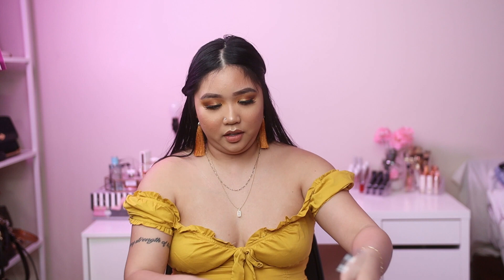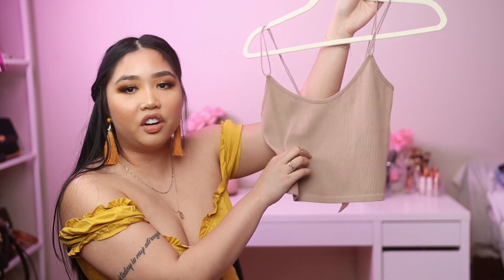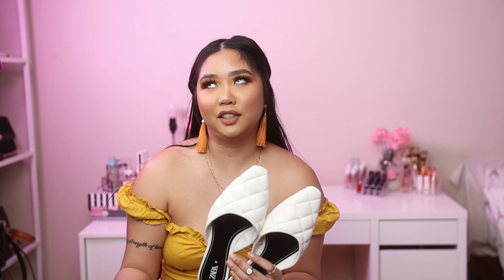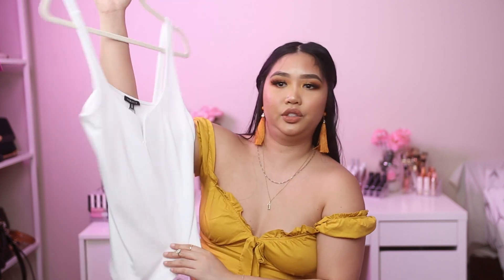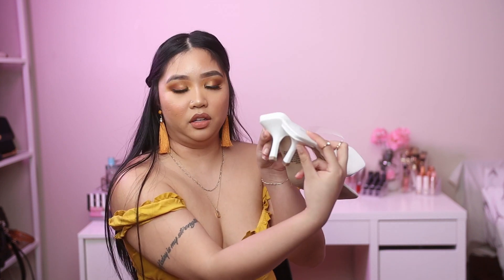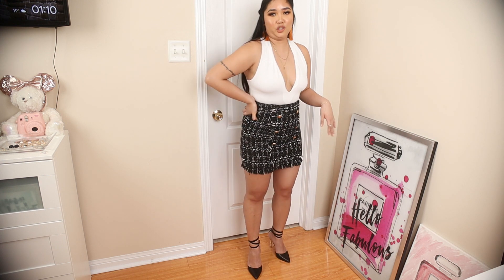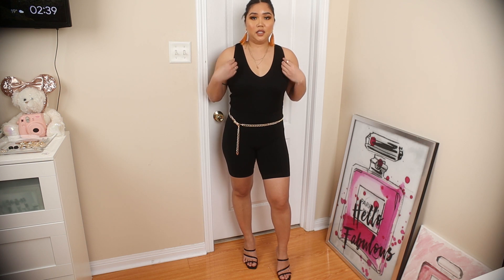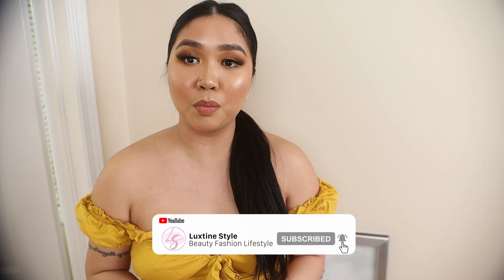TRY-ON HAUL 2020! | ZARA, MISSGUIDED, DYNAMITE & more!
HI GUYS,
SO ONE OF MY FAVOURITE THINGS. IS TO SHOP FOR CLOTHING AND DRESS UP! So during this quarantine, i made some damage and purchased some clothing and shoes AND HOPE for things to get back to normal and enjoy the summer and wear these items out !

IF clothing hauls arent your jam, i have other videos on makeup tutorial and hauls! please do check them out:

-Knitted Oversized Batwing Cardigan (brown & black) ** Unfortunately it is now unavailable !!**

NORDSTROM
-Blush Pink Vinyl Poised Cap toe (** Now unavailable in Nordstrom but here's another place to get it**)

SHOEDAZZLE
Bailey Kitten Heel | Shoedazzle
Or
** HERES A SIMILAR ONE!**

CALL IT SPRING
** The sandal is no longer available but they are very easy to find in zara or anywhere really **

WHATS ON MY FACE:
Eyes: Jaclyn Hill Morphe Vol II
Complexion: Lancôme teint idole - shade 280bisque||Charlotte Tillbury airbrush setting powder|| Laura mercier flawless fusion concealer (2.5 w)
Bronzer: Charlotte Tillbury airbrush bronzer
Highlight: E.l.f x Nabela Noor loose highlighter
Lips: MAC cork lip liner + jouer lip creme in “au naturel “